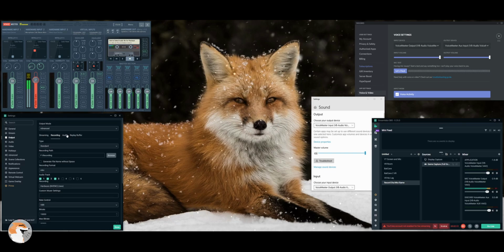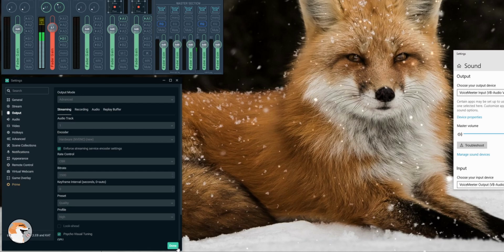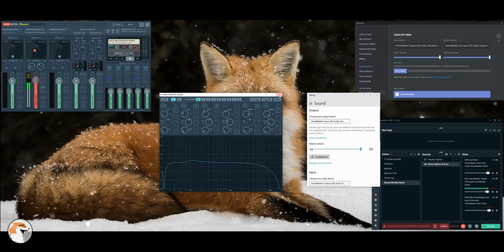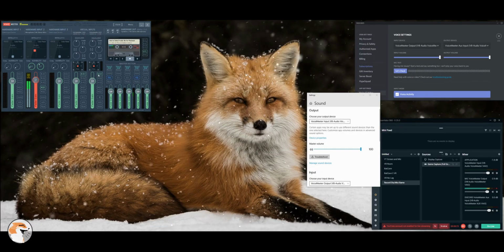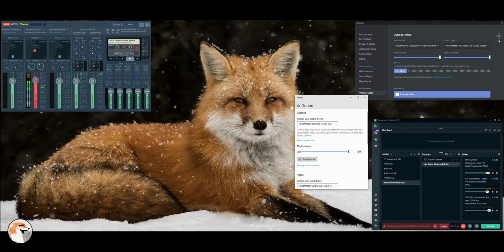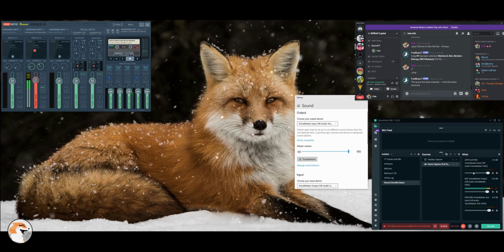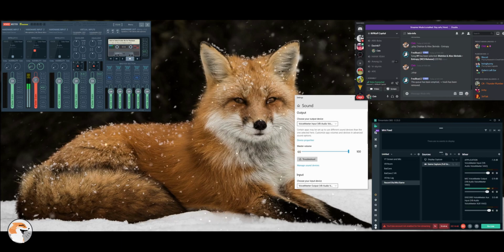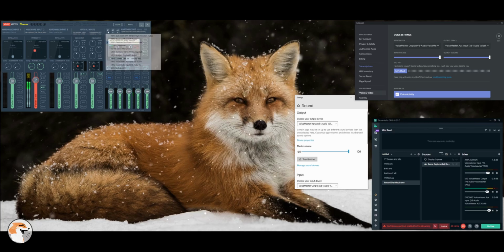Recording DISCORD GAMES and MIC Seperately on Streamlabs OBS - How To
How to video demonstrating the settings needed to record three separate tracks in StreamLabs OBS with only VoiceMeeter Banana.

Track 1: Personal Microphone Post Filter
Track 2: Friends/Music Through Discord, Skype, TeamSpeak 3
Track 3: Desktop, Browsers, Games and Other Applications

Socials

Please Follow me on nothing, because I hate social media.

Timestamps

0:00 All Settings for a Quick Getaway
0:31 Download VM Banana and Restart
0:47 VoiceMeeter Banana
1:20 StreamLabs OBS
1:53 Discord
2:12 Windows 10 Sound
3:39 Confirm Tracks & Rename
5:43 Select Tracks
5:57 Reviewing Settings
7:36 Questions
7:54 Outro